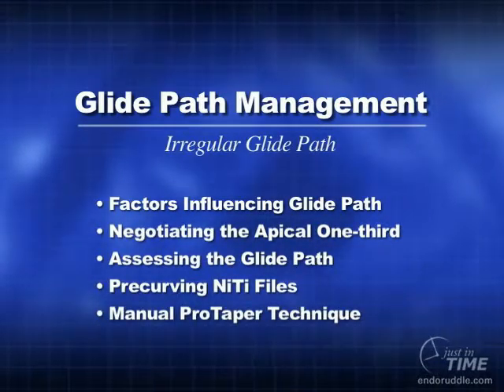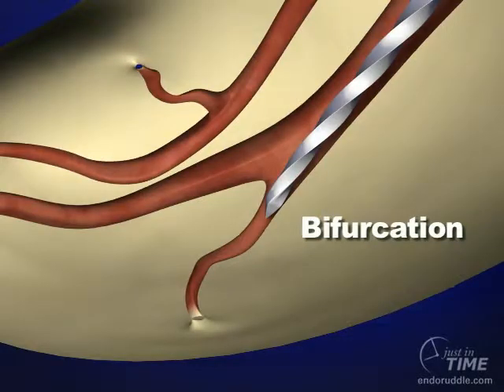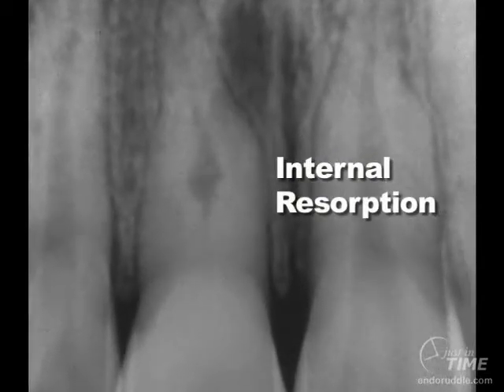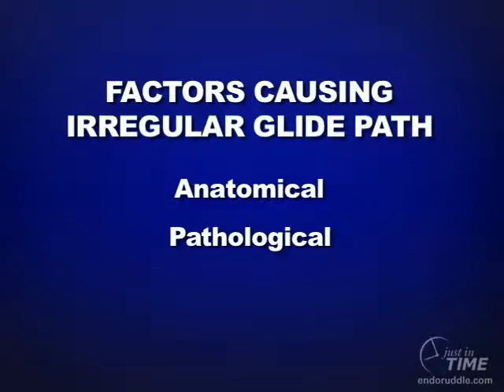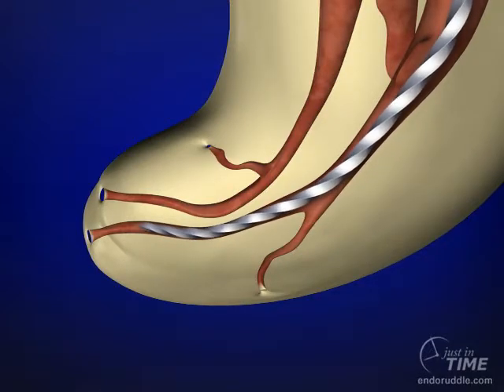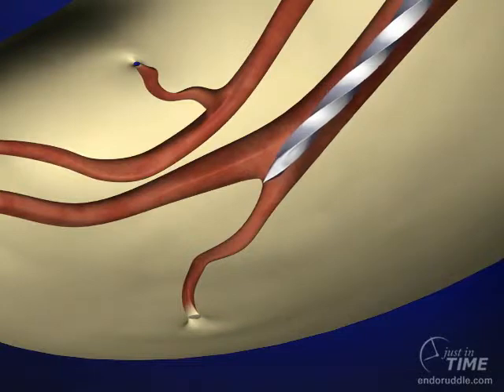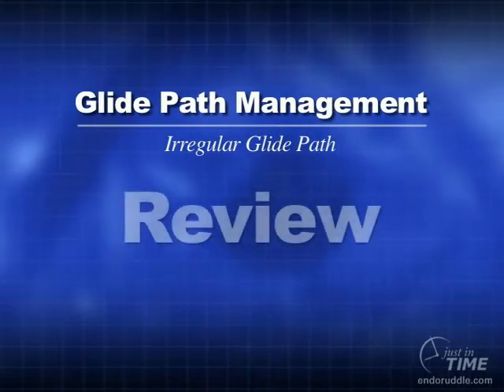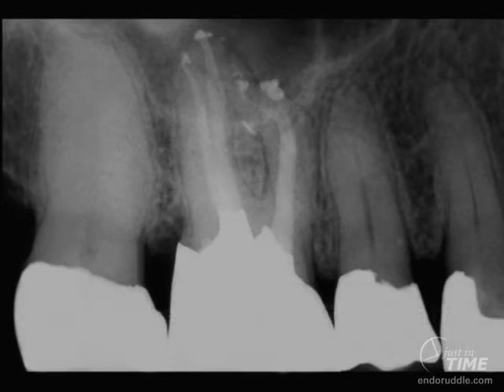Shape Clean Pack: Glide Path Management - Irregular Glidepath: Dr. Ruddle Advanced Endodontics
This show will identify the three causes that lead to an irregular glide path.  Clinically, you will be shown exactly how to negotiate canals and then determine with 100% confidence, if you do or do not have a smooth, reproducible glide path.  Importantly, how to pre-curve small-sized hand files and negotiate abruptly curved canals will be reviewed.  Finally, you will be excited to see how to pre-curve NiTi shaping files so you can more safely prepare canals that exhibit an irregular glide path.
this show will deal with the situation where we do not have a regular glide path and there are several factors that would give us an irregular glide path one of them would be anatomical
obviously some anatomical configurations are very treacherous to try to use mechanical preparation methods notice this 90-degree bend well away from the full working length another reason anatomically that we may not have a glide path is in the instance of a bifida T any time a canal divides there's an opportunity for the file to get caught and not be able to track along the negotiated portion of the canal sometimes pathological conditions exist like internal resorption and it's not easy to slide a file through the resort of defect to pick up the canal on the more apical side other pathological conditions occur when teeth degenerating ionically and that could be the presence of stones you can notice in this beautiful illustration from Lars Bergman's that he showed in the yellow area is a transverse section through the mesial-buccal root and at that level you can see that the smaller canal is open and paitent but where the arrow is there is a stone attached to the internal wall the green arrow shows us a deeper calcification in the distal buccal system and again at this slice at this level all the roots have opened paetynn canals but the DB again has a stone these stones can prevent instruments from sliding to length so we've looked at anatomical instances and pathological conditions the other instance where we'll frequently not have a regular glide path is in retreatment often times bigger instruments were inappropriately carried deep ledges resulted and that ledge can prevent a file from easily passing around the curve to length well we've talked about negotiating canals and other just-in-time shows and you can imagine using tens and 15 hand files in the presence of a viscous key later to arrive perfectly at length but once the instruments at length it means you have a pilot hole but it doesn't mean you have a reproducible glide path so withdraw the 15 file a couple millimeters and without reciprocating the handle slide it back to length now pull the 15 file back three or four millimeters and see if you can slide the file back to length now pull the file back even further when the file is inserted back towards length sometimes it can hang up in this example and a bifida T notice that a rotary instrument wouldn't know which way to go it would hit the septum and roll over and frequently break in the instances where we don't have a smooth reproducible glide path the pro taper file system comes with manual handles these handles can very easily chairside be attached to the rotary handle rendering the instrument manual you're still thinking okay cliff there's a handle on it but it's still a nickel titanium file so we use an orthodontic bird beak plier to put a pre curve on the tip of the instrument we have to exaggerate the curve because when we let go because of shape-memory nickel titanium wants to straighten out so we have to exaggerate the curving move so when we release the file it's curved appropriately the teardrop stop can be torqued to correspond to the curve of the instrument so you can see in this maxillary first molar post-operative film that if we looked specifically at the MB root we could imagine a 15 file was at length if you pull it back a few millimeters you can see as you slide it back towards the terminus it would go right out the lateral aspect of the root in this instance we have an ill positioned lateral canal and because nickel titanium has shape memory it'll always follow the path of least resistance and that's straightline in other words it would go out the lateral canal and out the lateral side of the route but it wouldn't make the deeper recurvature this is a manual finishing procedure notice this mandibular posterior abutment noticed the distal route is Triffids and in these instances we must come back and look